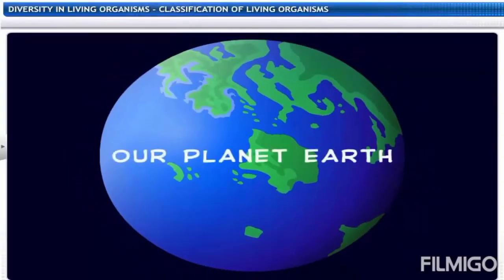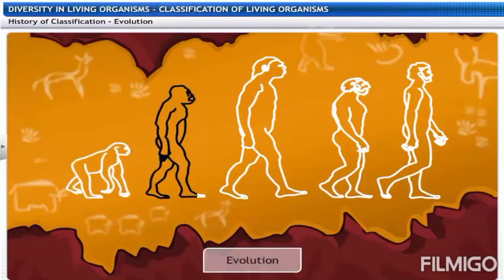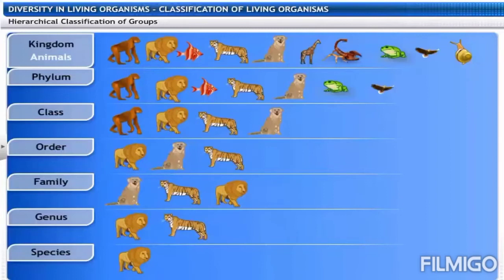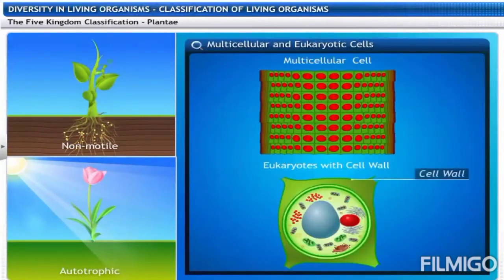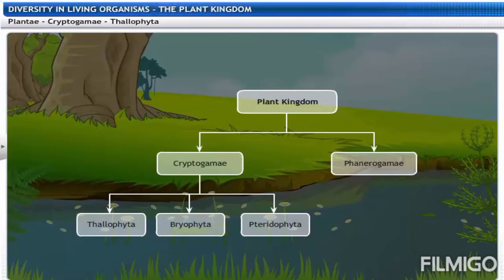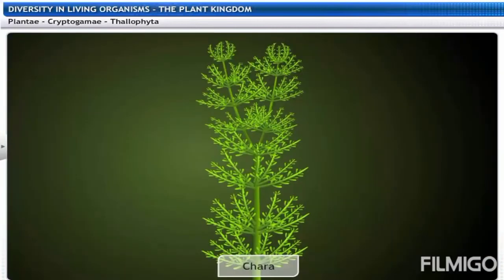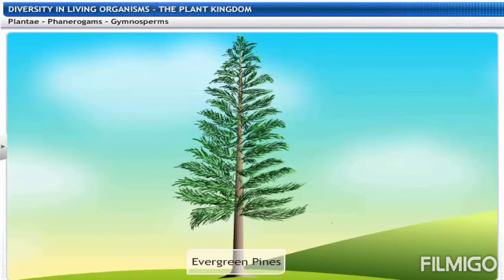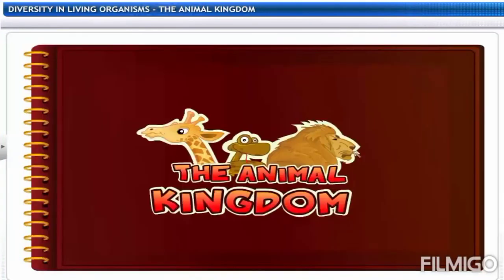Classification of the living world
There are 30 million species in this world. Do you know about every organism? Don't even try to ..because we may go insane.  Scientists understood this long back and   divided the organisms into 5 major groups on the basis of their common similarities. Let's understand the classification of living world in this animated video.
Hope everyone finds this video helpful.